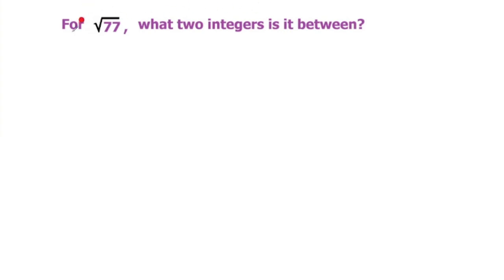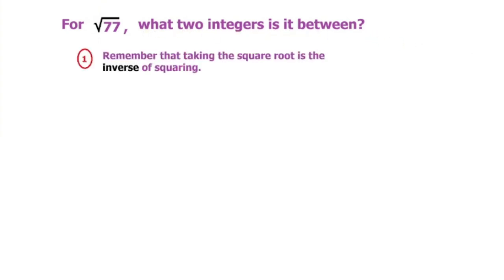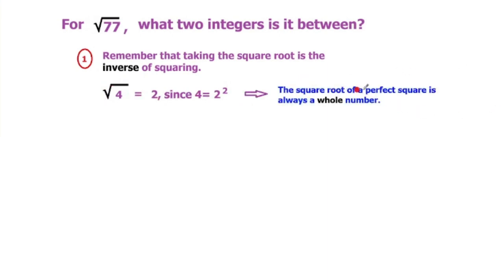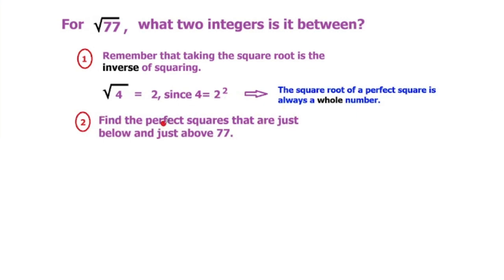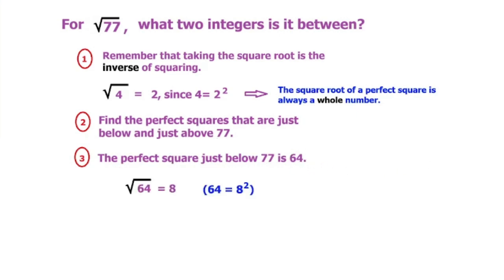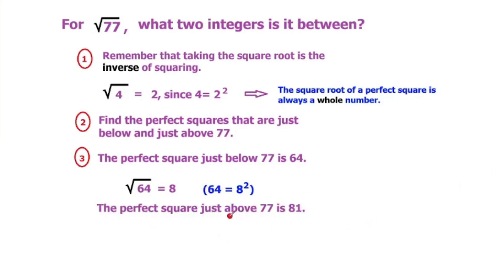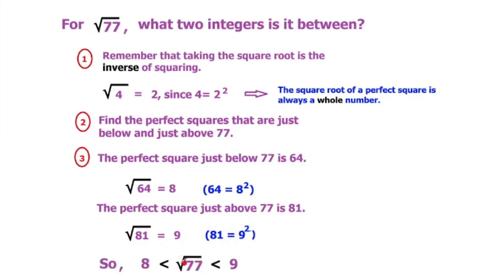Estimating Square Roots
Level 8 Welcome to Estimating Square Roots! If you're trying to learn how to Estimate Square Roots, you're in the right place.
Whether you're brand new to this topic or just need a quick refresher, Estimating Square Roots, walks you through clear examples and step‑by‑step explanations to help you master Estimating Square Roots.